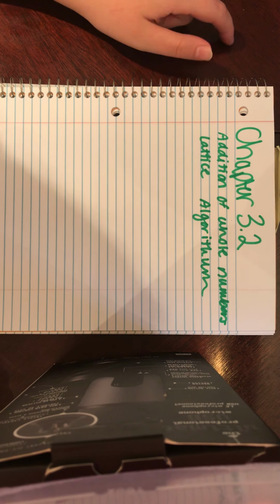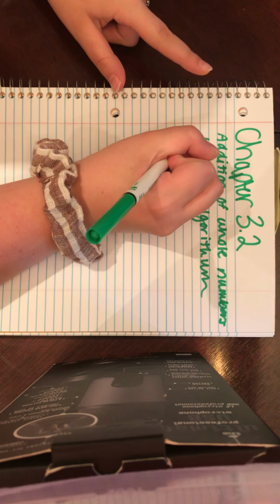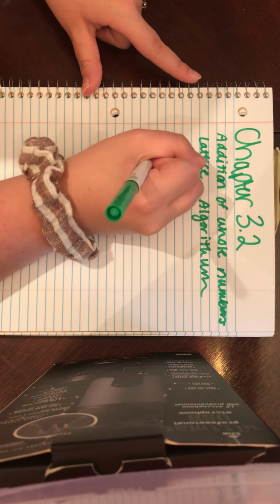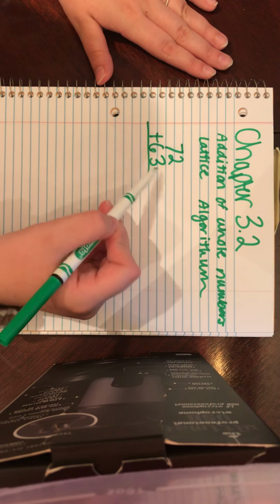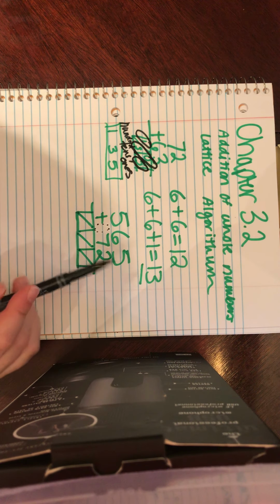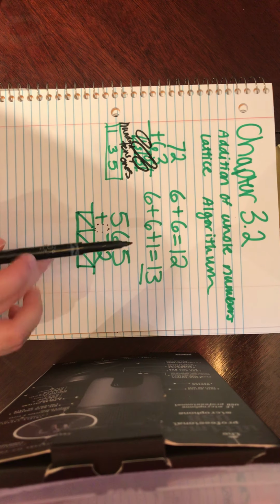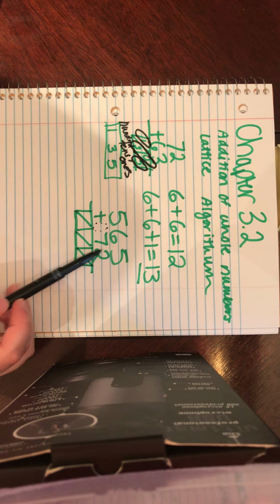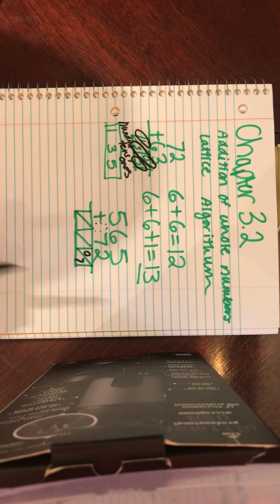Addition of whole numbers Lattice Algorithm